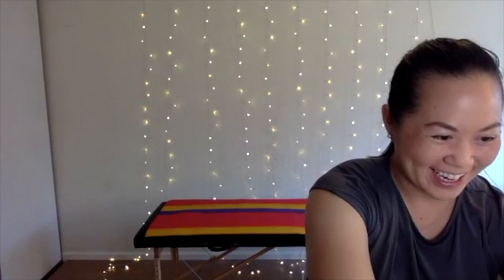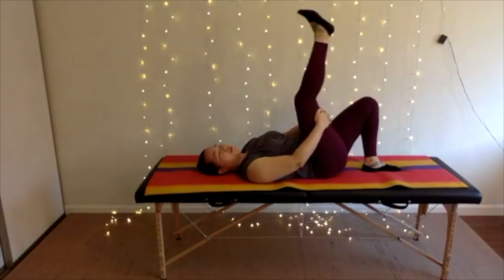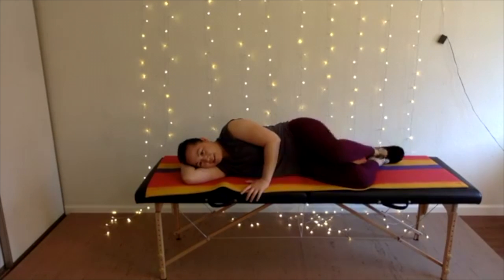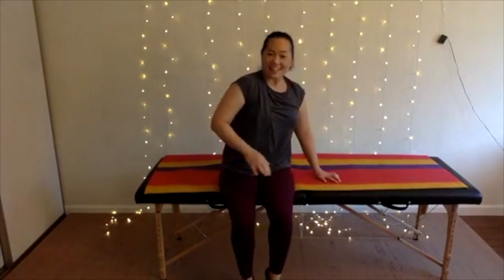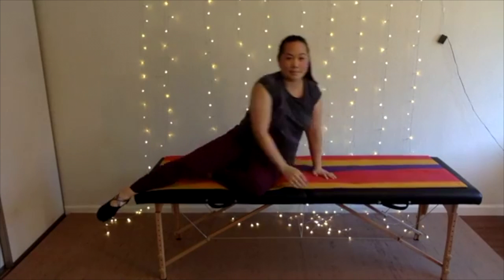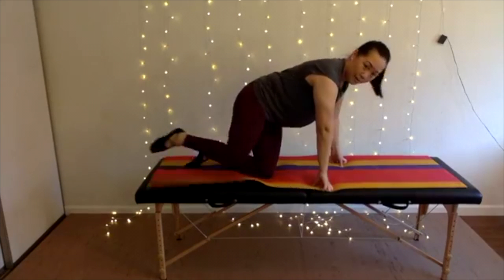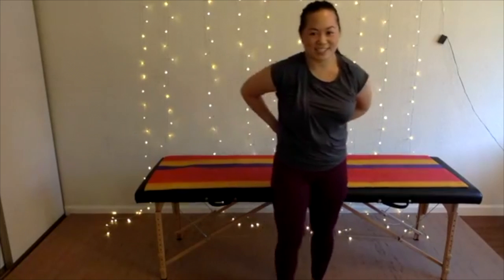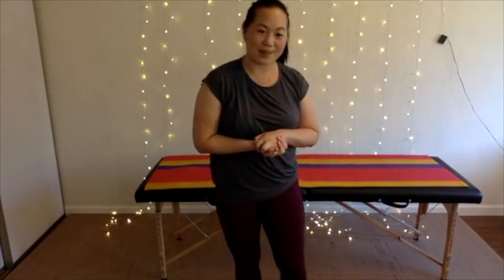Happy Hips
Stretching with Dr. Jamie

FB: On the Move Physical Therapy and Pilates
Private FB group: Stay on the move with On the Move